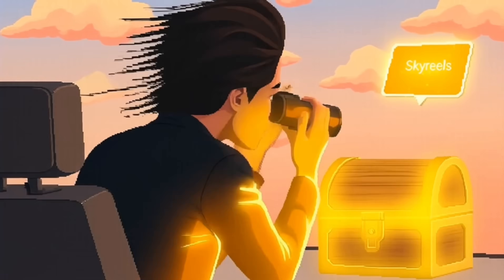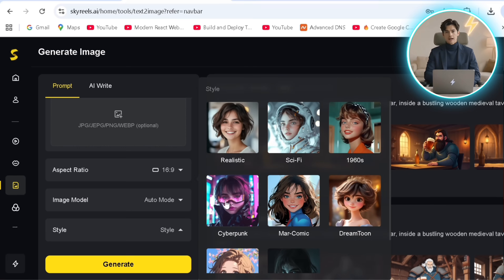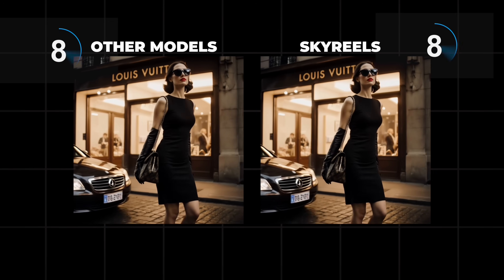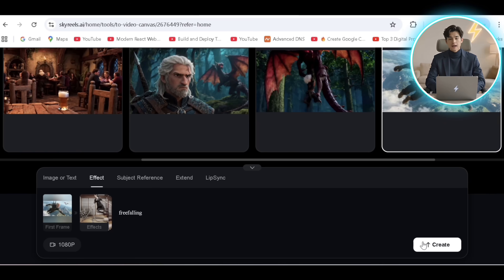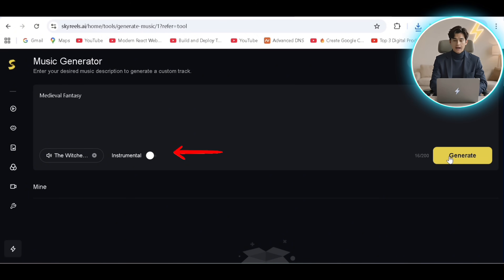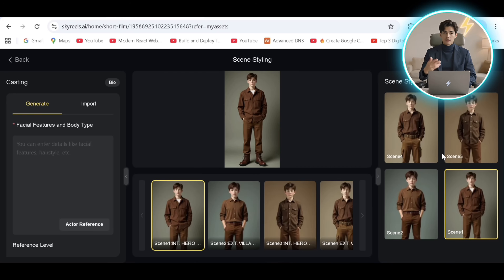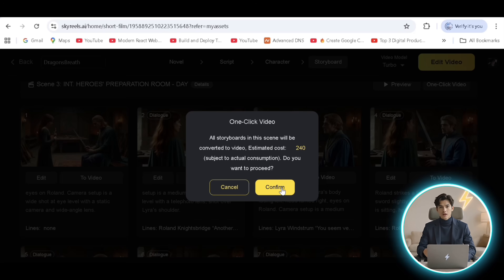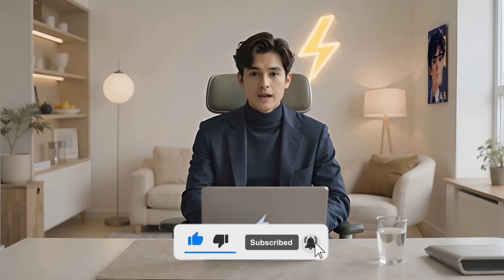This AI Turns One Prompt Into a Consistent Animated Series in Minutes!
A Step-by-Step Tutorial to Create Monetizable Netflix AI series with a Single Prompt having Multiple Consistent Characters including Lip-sync & Sound Effects Using Skyreels AI Video Generator along with insights for each use case to save your time!

🌐 CHAPTERS
00:00 Base Tools / UI
02:20 No-Cut Animated Sequence
04:30 AI Drama / Series